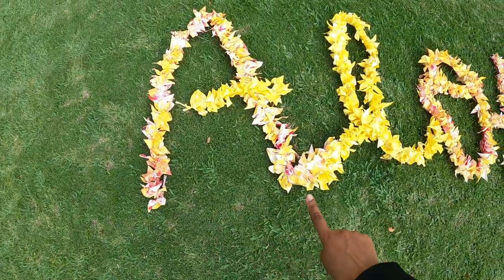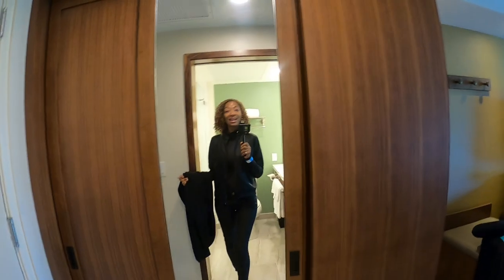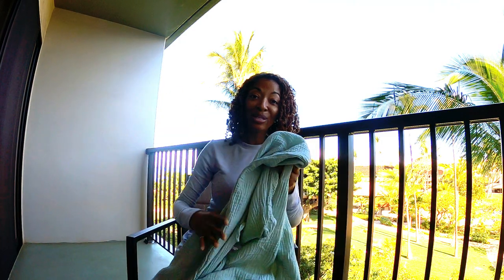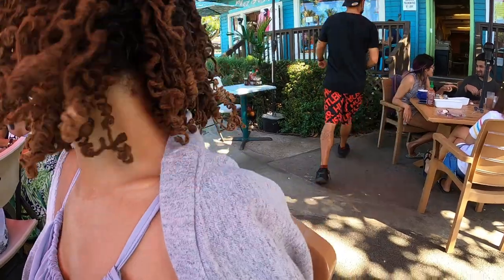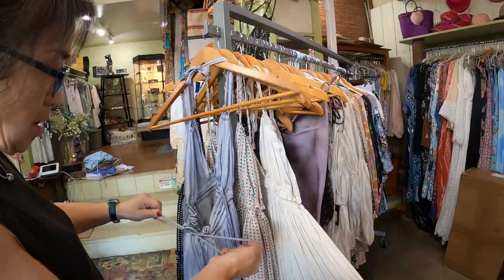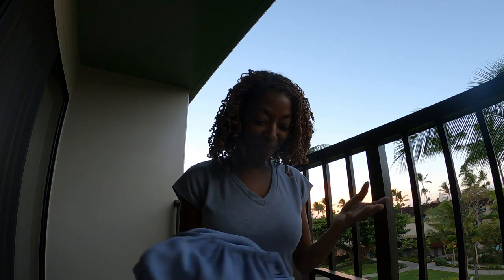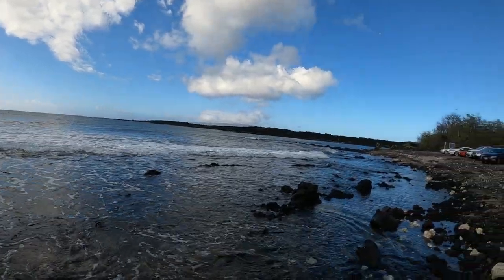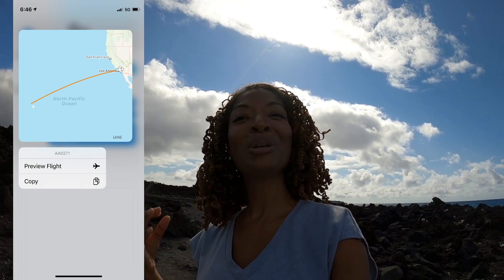9 Sewing Makes in Hawaii - McCall's & Simplicity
I vacationed in Maui, Hawaii and took nine different sewing makes with me.  I share all nine sewing makes in this video.   The sewing patterns mentioned in this video are:

The restaurant:  Kihei
The lava rock location: La Perouse Bay